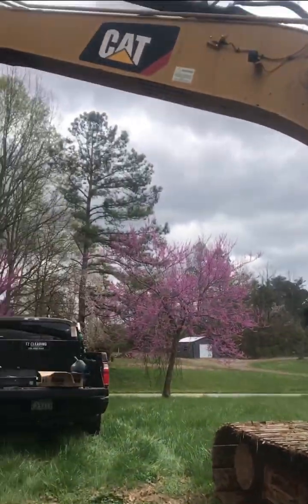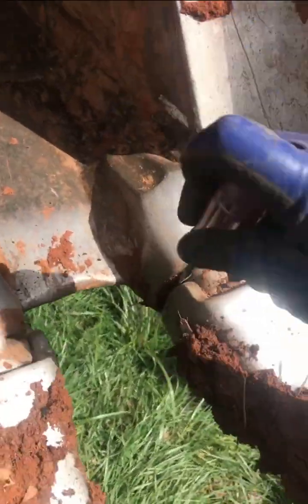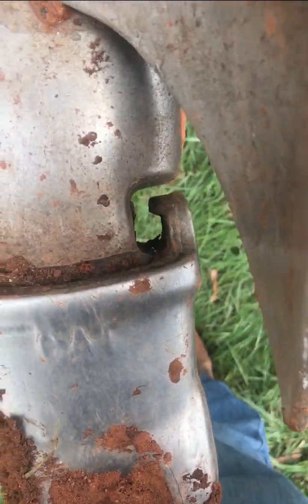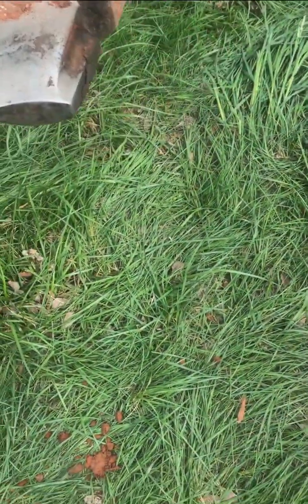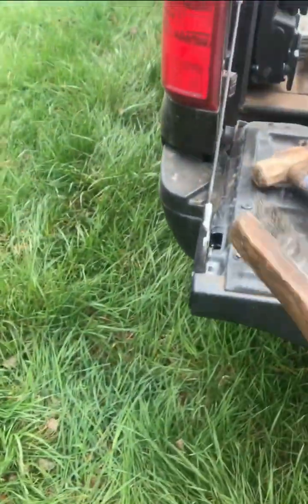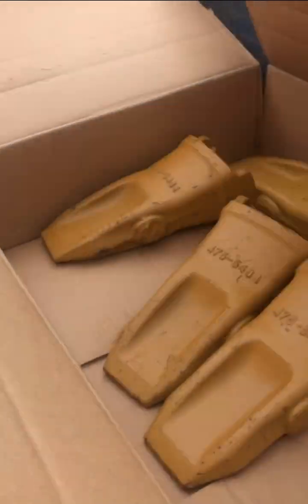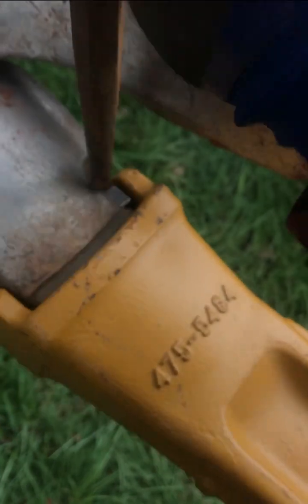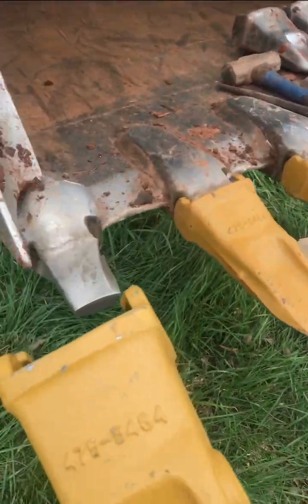Changing Cat K series bucket teeth on Cat 320 Next Gen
Changing Cat K series bucket teeth on next gen Cat 320, B linkage 48” bucket